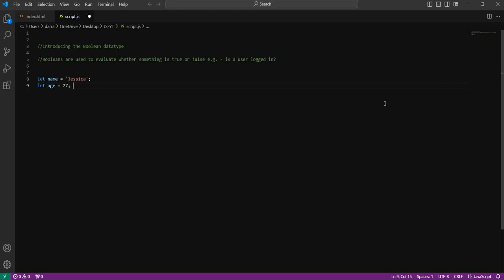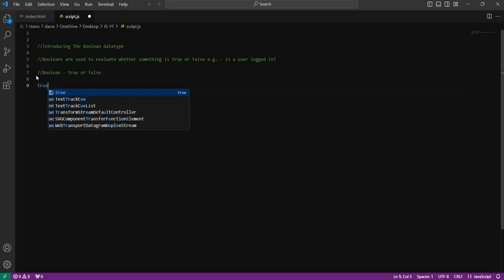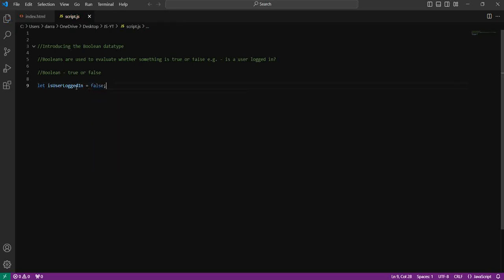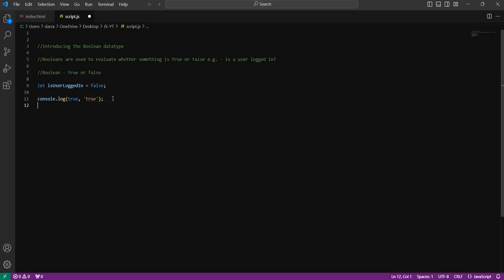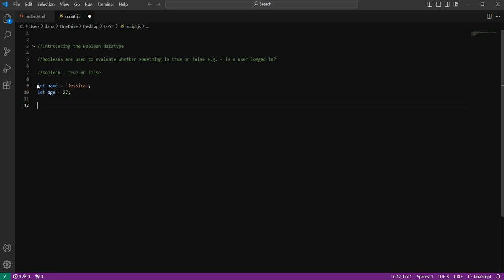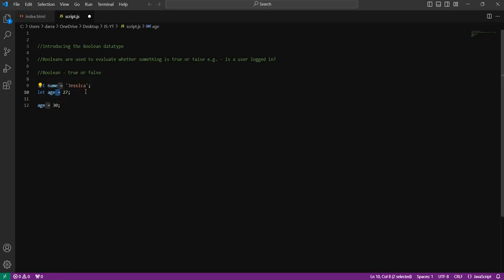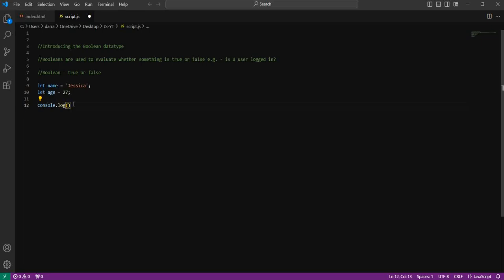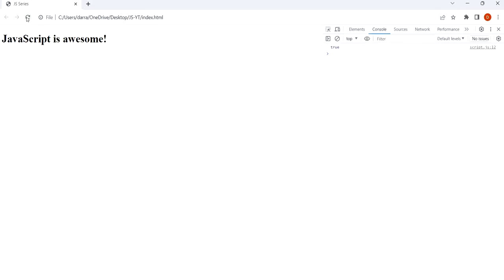JavaScript for Beginners - Boolean Values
In this JavascriptforBeginners tutorial we will learn about boolean values in javascript